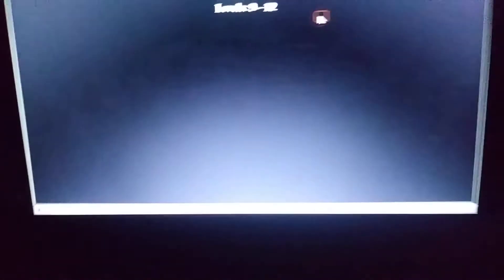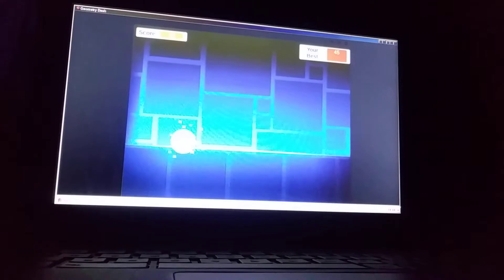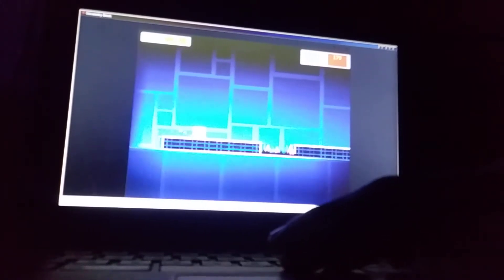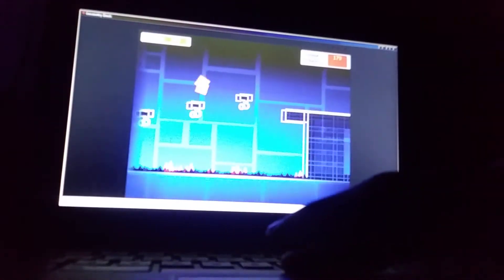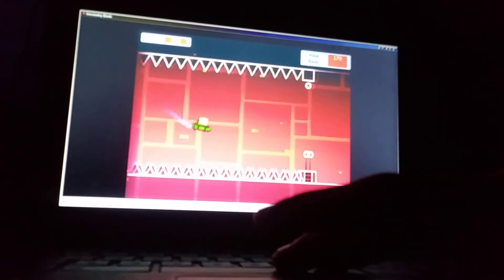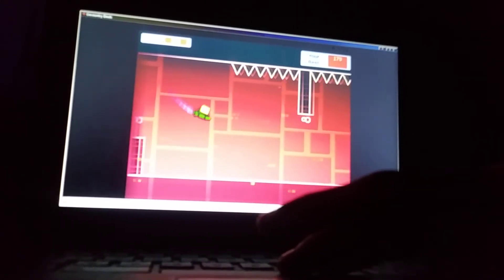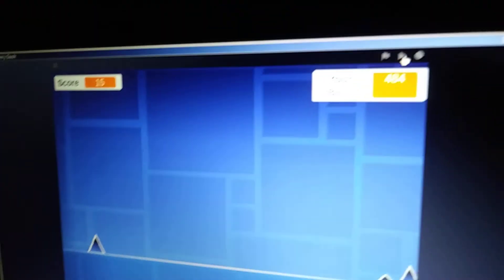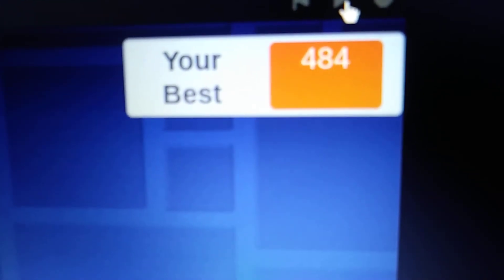Failing at Geometry Dash part 1 ( Check Description)